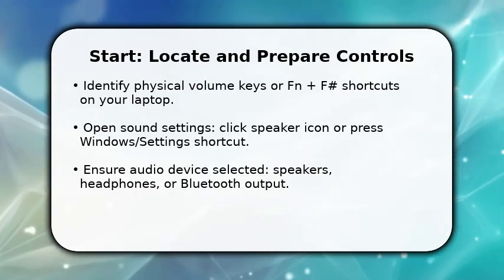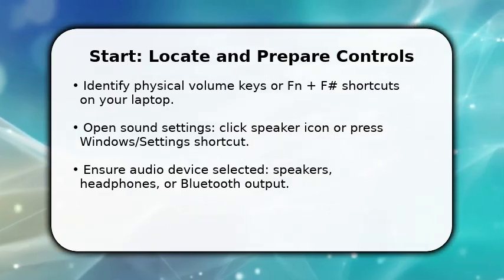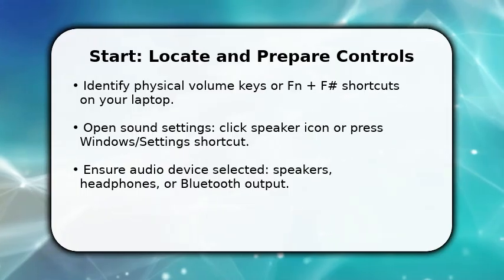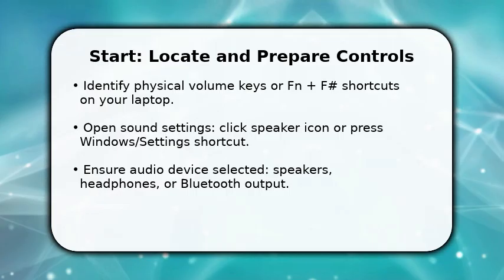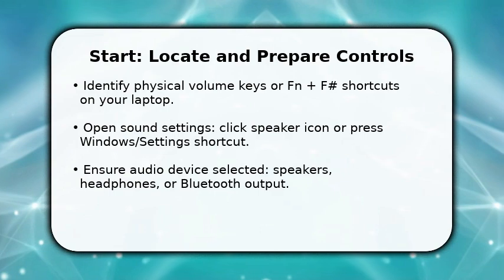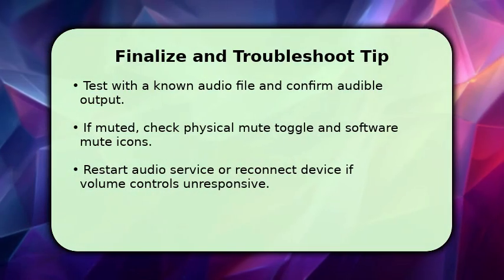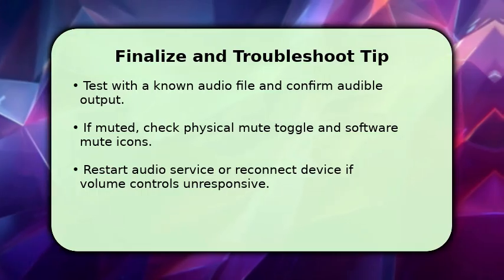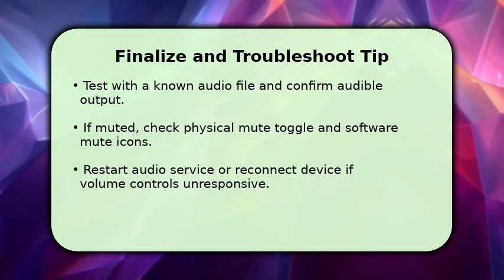How to Use Volume Button on Laptop (updated)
How to Use Volume Button on Laptop (updated) | 🔒 Surfshark VPN Deal — Stay private and secure. $1.99/mo + 3 Months Free ▸

Discover the essential guide on how to effectively use your laptop' extranuclear volume control. This updated video covers various methods, including keyboard shortcuts and software tweaks for an optimal audio experience.

laptop volume button, increase sound level, decrease sound on laptop, volume adjustment techniques, audio control settings, keyboard shortcuts for volume